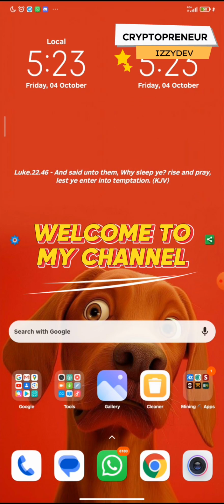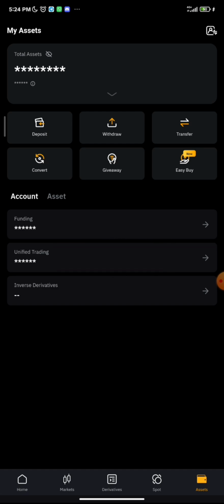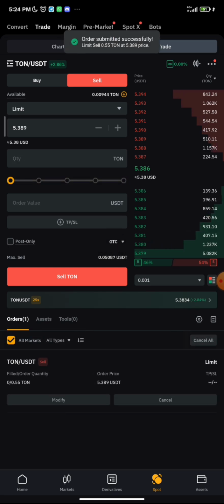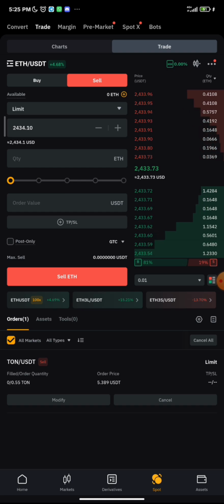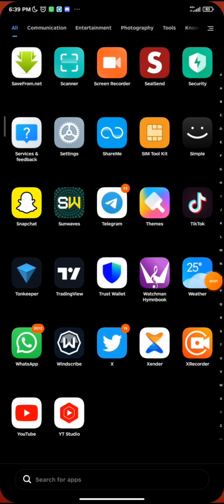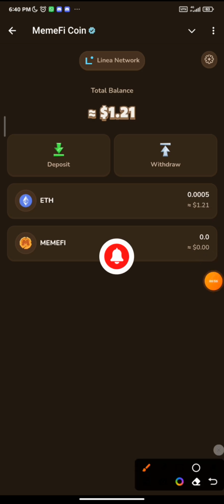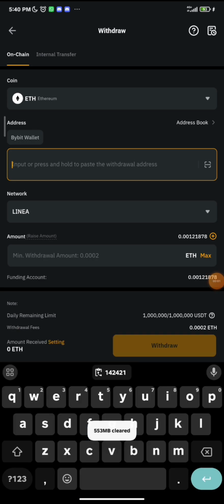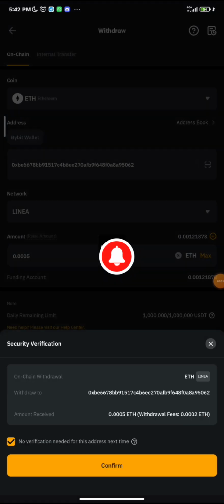How to Transfer Linear ETH From Bybit to Memefi Wallet: Step-by-step Guide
Learn how to transfer Linear Eth (LETH) from Bybit to Memefi Wallet with this step-by-step tutorial!

In this video, we'll cover:

- How to withdraw LETH from Bybit
- How to Add Buy Linear Eth on Bybit
- How to deposit LETH into Memefi Wallet
- Tips for securing your cryptocurrency

Perfect for beginners and experienced crypto enthusiasts alike!

bitgetexchange BybitTrading